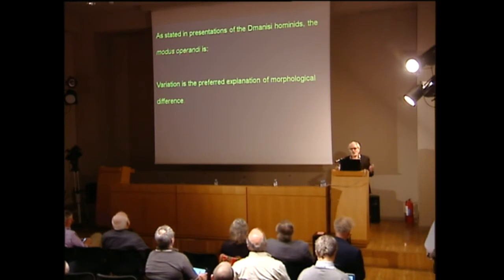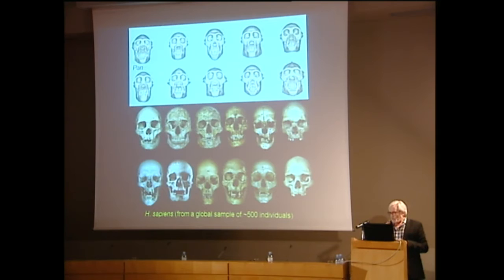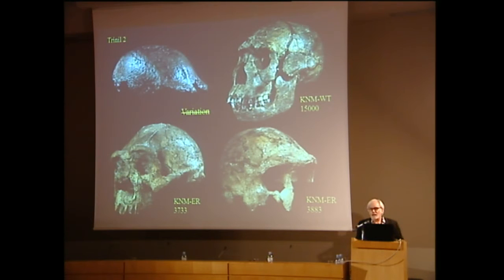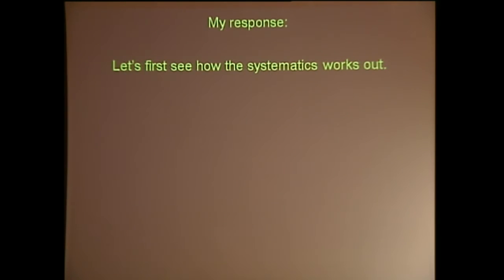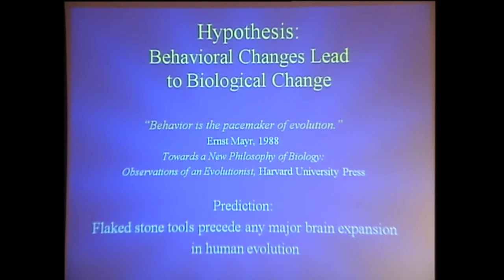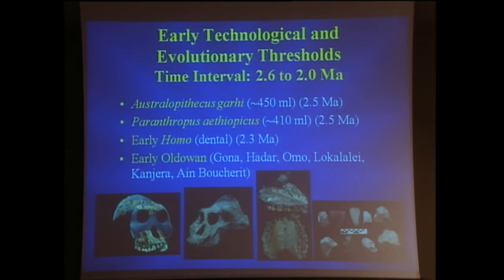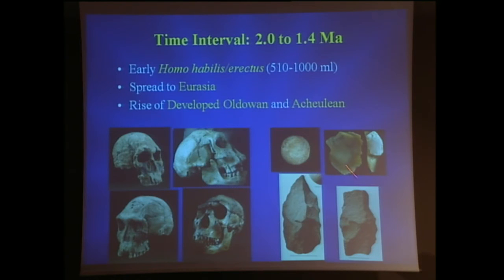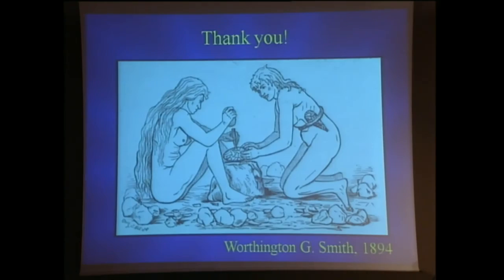ჰომო-ერექტუსის 100+25 წელი: დმანისი და მის მიღმა/ 100+25 years of Homo Erectus: Dmanisi and Beyond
the Conference "100+25 years of Homo Erectus: Dmanisi and Beyond", Tbilisi, Georgia, 2016
კონფერენცია"ჰომო-ერექტუსი 100+25 წელი: დმანისი და მის მიღმა",  თბილისი, საქართველო, 2016

ზენკენბერგის საერთაშორისო სამეცნიერო კონფერენცია: ,,Homo erectus -ის 100+25 წელი: დმანისი და მის მიღმა”, საქართველოს ეროვნული მუზეუმი,
21-24 სექტემბერი, 2016 წელი

1991 წელს, ფრანკფურტში, ზენკენბერგის საერთაშორისო კონფერენცია Pithecanthropus erectus-ის აღმოჩენის 100 წლის იუბილეს მიეძღვნა. სწორედ ამ კონფერენციაზე წარადგინეს იმავე წლის 24 სექტემბერს დმანისში  პირველად აღმოჩენილი, 1.8 მილიონი წლით დათარიღებული ჰომინინის ნაშთი. ამ მოვლენიდან 25 წლის შემდეგ ზენკენბერგის საერთაშორისო კონფერენციას, რომელიც Pithecanthropus erectus-ის 125 და დმანისელი ჰომინინის აღმოჩენის  25 წლის იუბილეს ეძღვნება, უკვე საქართველო მასპინძლობს.

კონფერენცია ხორციელდება საქართველოს ეროვნული მუზეუმის, ზენკენბერგის მუზეუმის, ROCEEH-ის კველვითი ცენტრის და ჰაიდელბერგის მეცნიერებათა აკადემიის თანამშრომლობის ფარგლებში.
International Senckebnerg Conference: “100+25 years of Homo erectus: Dmanisi and beyond”. The Georgian National Museum, Tbilisi, Georgia, September 21st -24th, 2016.

In 1991, 100 years after the 1891 discovery of Pithecanthropus erectus in Java, the International Senckenberg Conference was held in Frankfurt to review 100 years of Homo erectus research. At the centennial conference in Frankfurt 1991 the first hominin find from Dmanisi had its premier appearance on the international research scene. 25 years later Georgia hosts the Senckenberg Conference to celebrate 125 years of discovery Pithecanthropus erectus and 25 years of discovery of Dmanisi first hominin.

This  Conference  is  organized  jointly  by  the  Georgian  National  Museum,  the  Senckenberg Research  Institute Frankfurt/Main,  and  the  ROCEEH  Project of  the  Heidelberg  Academy  of Science.  The  scientific  sessions  will  take  place  in  the  Auditorium of  the  Georgian  National Museum in Tbilisi.